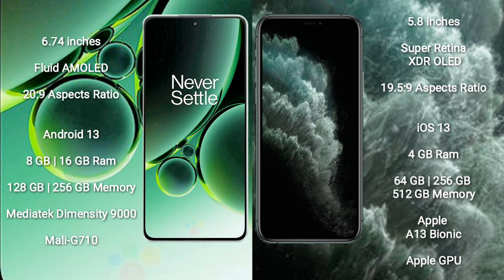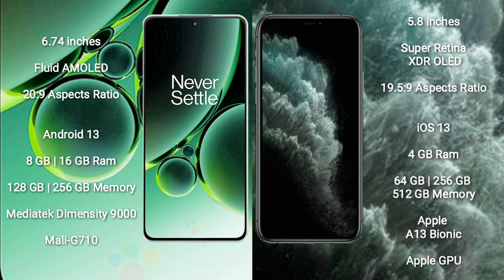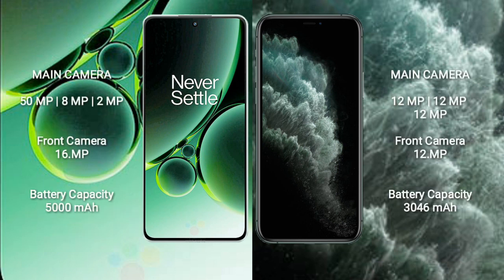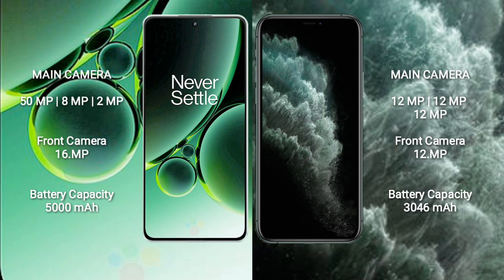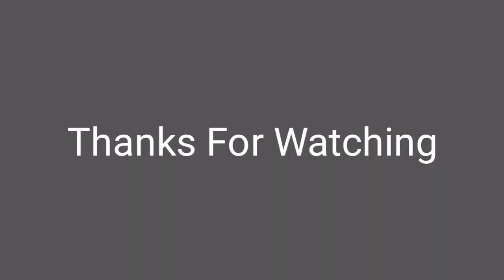OnePlus Nord 3 vs iPhone 11 Pro Review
oneplus nord 3 vs iphone 11 pro
nord 3 vs iphone 11 pro